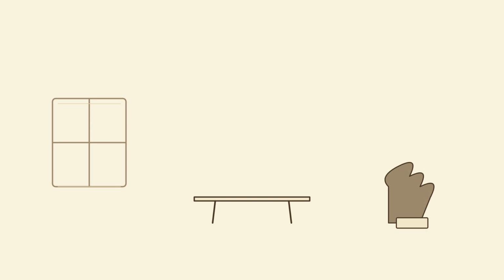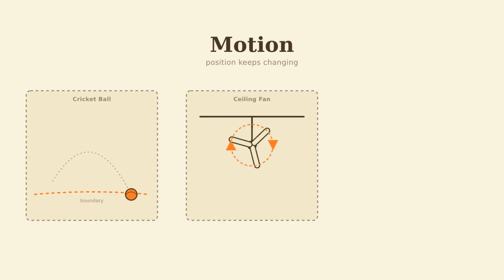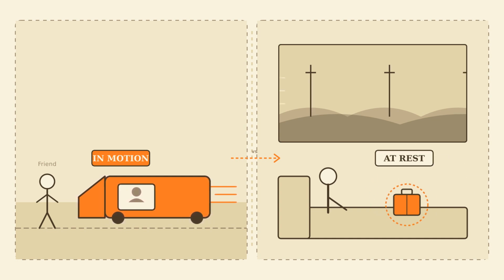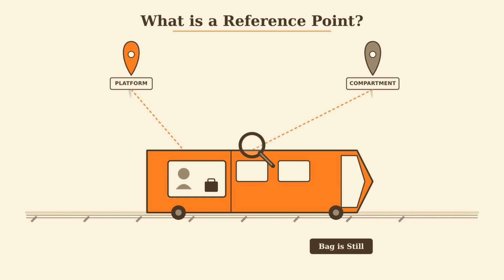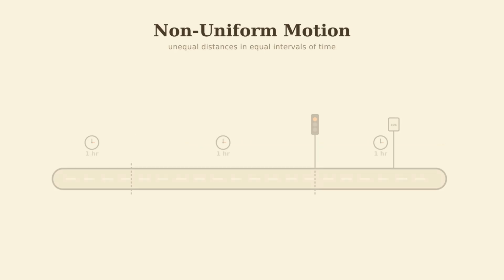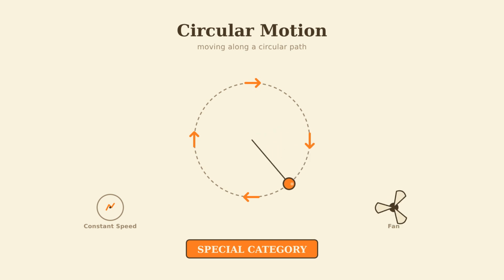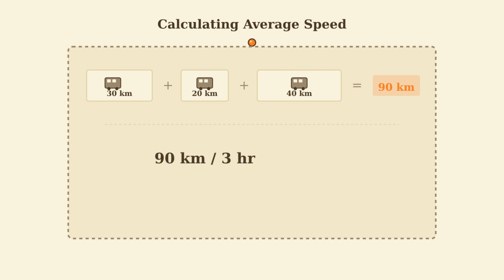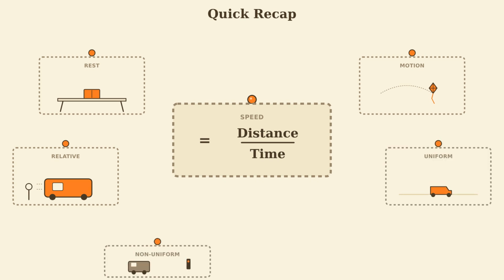Why Rest and Motion are Relative: Physics Explained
Have you ever wondered how you can feel completely still sitting inside a moving train while someone on the platform sees you racing past?

In this video, we break down one of the most fundamental concepts in physics: Rest and Motion. Discover why rest and motion are relative terms that completely depend on your chosen reference point. We will also explore distance vs. displacement, types of motion (uniform, non-uniform, and circular), and how to calculate speed and average speed step-by-step!

Timestamps:
00:11 💡 The video introduces the fundamental physics concepts of rest versus motion, explaining that an object is at rest if its position doesn't change relative to its surroundings over time.
00:45 🚀 Motion is defined as an object's position continuously changing with respect to its surroundings as time passes, using examples like a cricket ball or a car.
01:39 🔄 The video emphasizes that rest and motion are relative terms, not fixed properties, and depend entirely on the chosen reference point, illustrating this with the example of a train passenger and a friend on the platform.
02:17 📏 The concepts of distance (total path length) and displacement (shortest straight line from start to end with direction) are introduced as necessary for describing motion properly.
02:33 🚶‍♀️ The three types of motion are explained: uniform motion (equal distances in equal time intervals), non-uniform motion (unequal distances in equal time intervals), and circular motion (movement along a circular path).
03:29 ➕ The formula for speed (distance traveled divided by time taken) is presented, with an example of a car covering 100 km in 2 hours, resulting in a speed of 50 km/h.
03:55 📊 Average speed is explained for non-uniform motion, using an example of a bus covering varying distances over three hours to calculate an average speed of 30 km/h.
04:14 ⭕ For circular motion, speed is calculated using the circumference of the circle divided by the time period, demonstrated with a stone moving in a circle of radius 2m in 4 seconds, yielding a speed of 3.14 m/s.
04:33 📝 The video concludes with a recap, reiterating that rest means no position change, motion means continuous position change, both are relative to a reference point, and motion can be uniform, non-uniform, or circular, with speed calculated as distance over time.